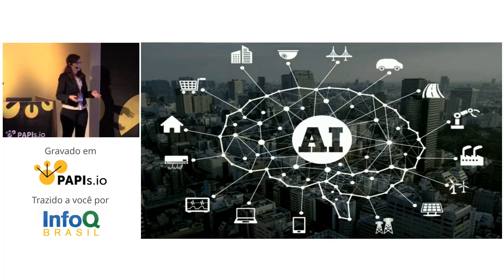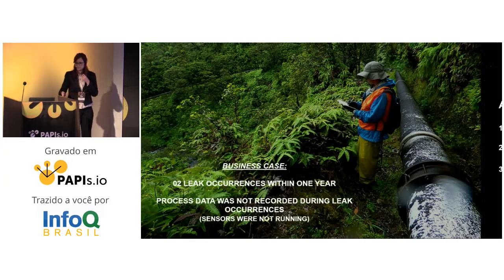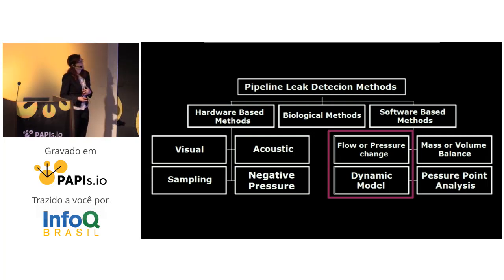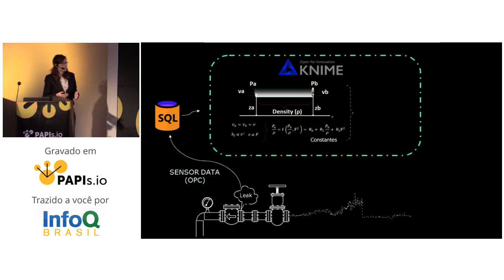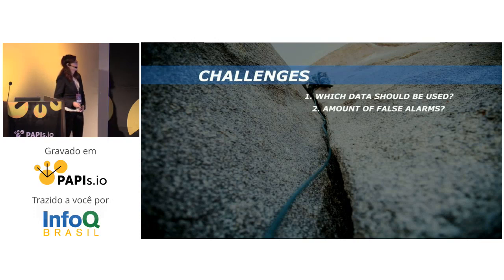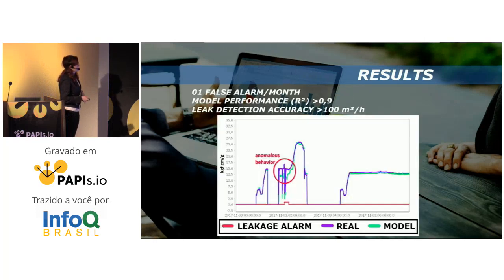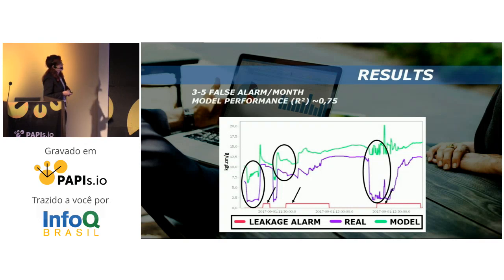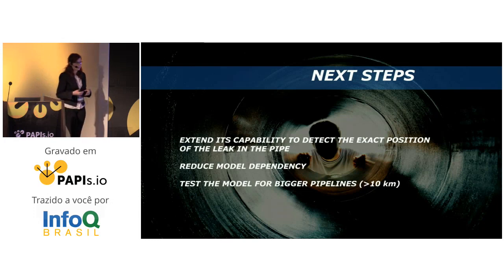Leak Detection System using Machine Learning Techniques - Daniele Kappes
I will present a leakage detection system in a slurry pipeline using a combination of machine learning techniques: a simple parametric linear regression model and an anomaly detection approach. Besides, the presentation has the goal of showing that we can use machine learning efficiently without needing complex algorithms and several lines of code.
Experienced Data Scientist with a demonstrated history of working in the automation technology and services industry. Skilled in research, data science, business intelligence, and machine learning. Strong business development professional with a Bachelor of Engineering (BEng) focused on Control and Automation from Federal University of Minas Gerais.